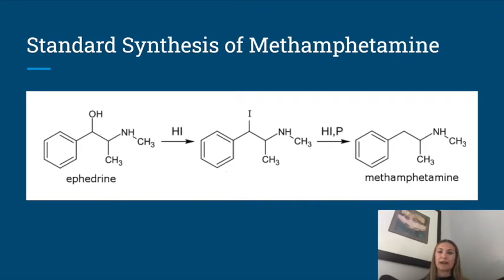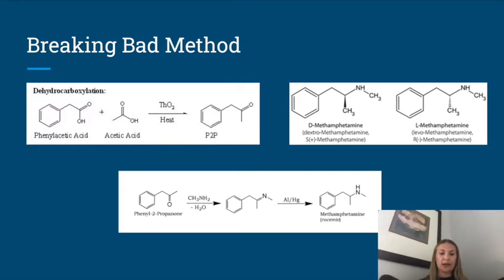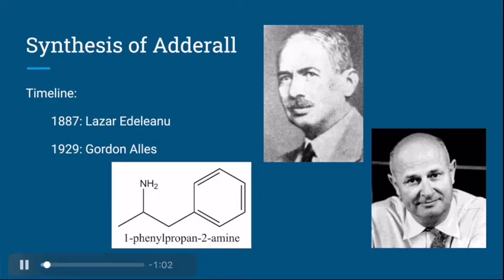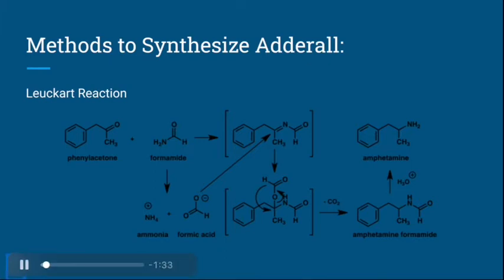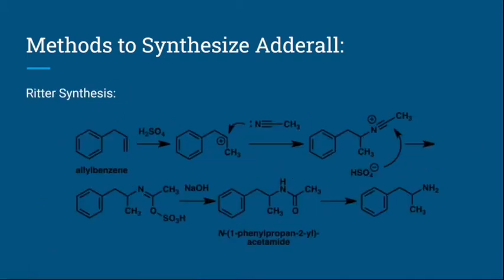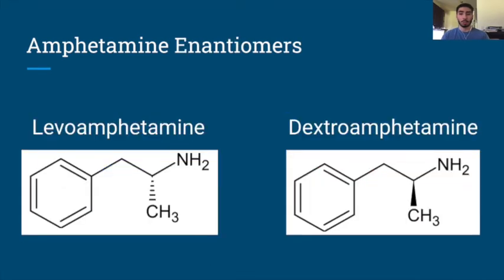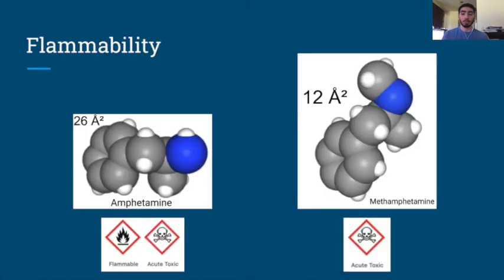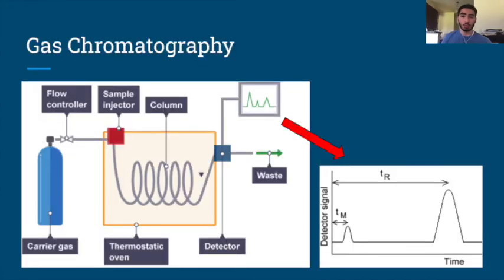REAL LIFE ORGO: Meth vs. Adderall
2020CHM262